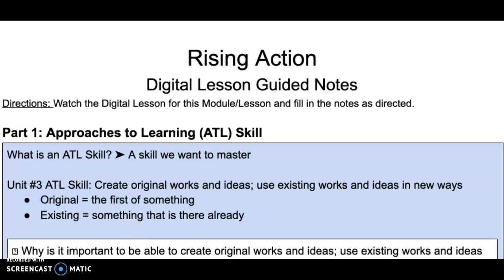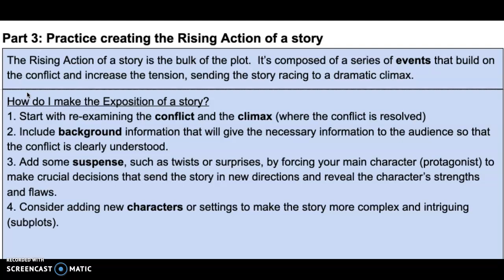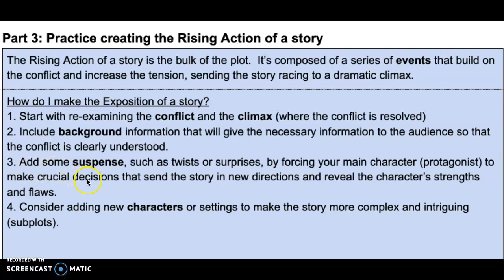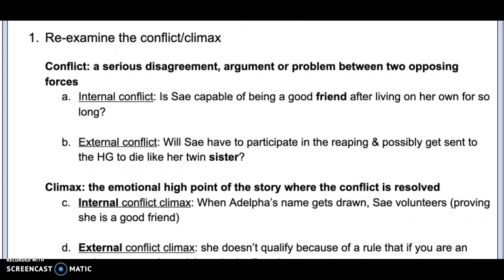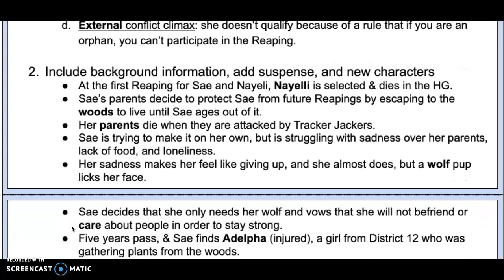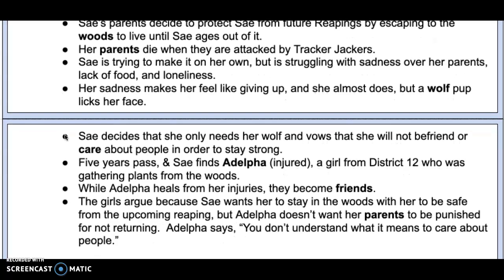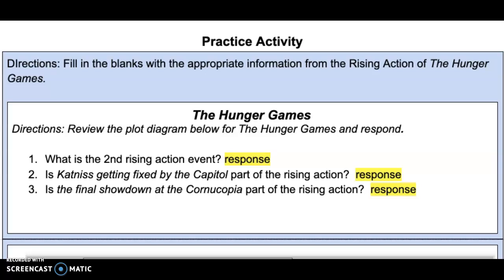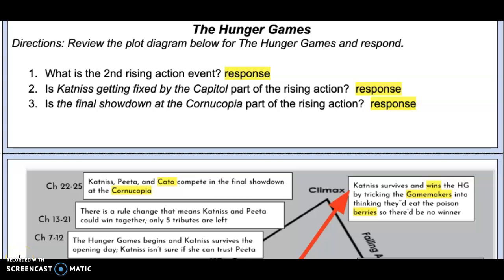L&L7 Rising Action